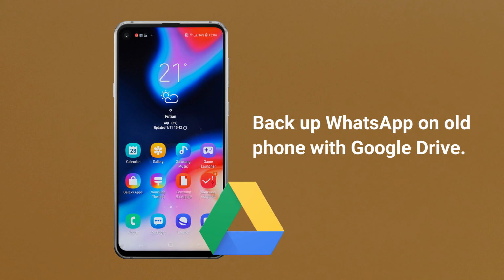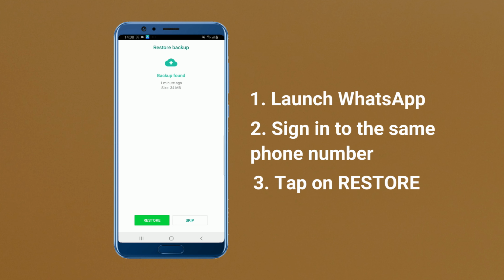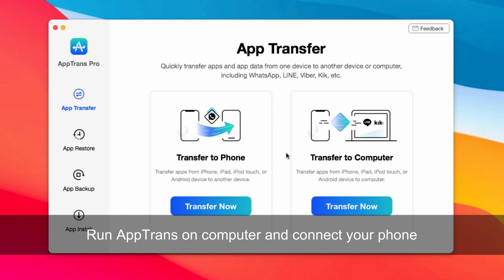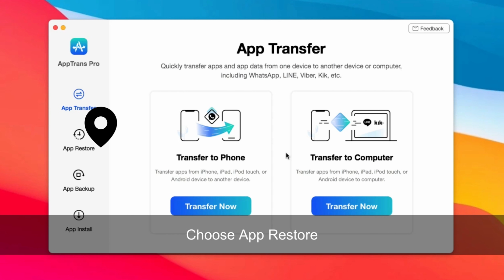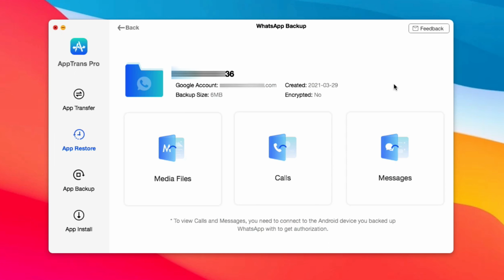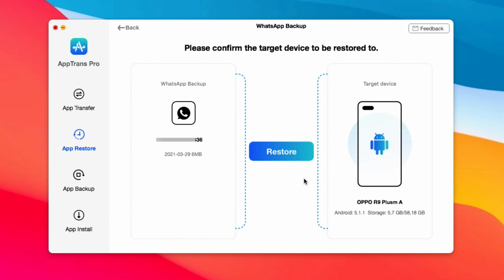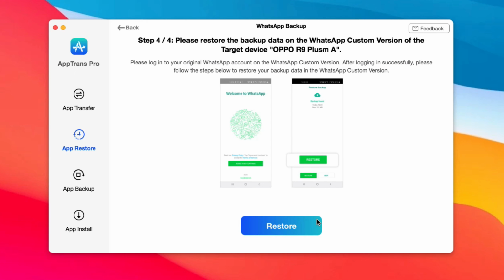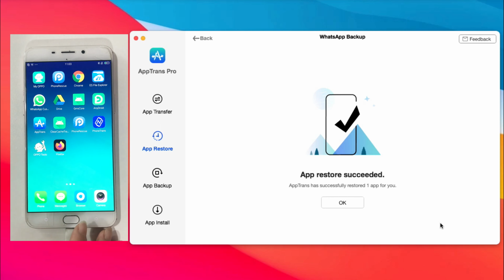[2 FREE Ways] How To Restore WhatsApp Messages on Android from Google Drive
How to restore WhatsApp messages on Android from Google Drive? Do you wanna restore WhatsApp from Google Drive to Android? This video will give you the answer.

Failed to restore WhatsApp backup on your Android phone? How to restore WhatsApp chat history Android with a few simple clicks? Check to know how to restore WhatsApp messages on Android from Google Drive in a fast way!
00:00 Start
00:13 Method 1. How to restore WhatsApp messages on Android
00:59 Method 2. How to restore WhatsApp backup from Google Drive to Android with AppTrans
Note: Method 2 will not lose your current chats.